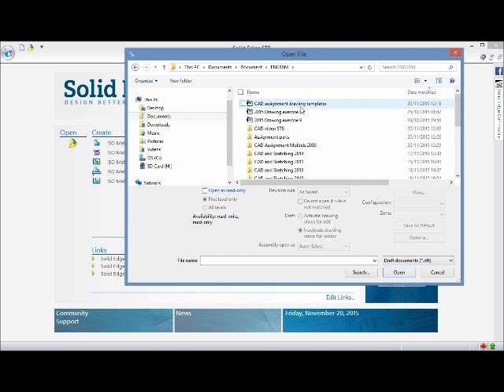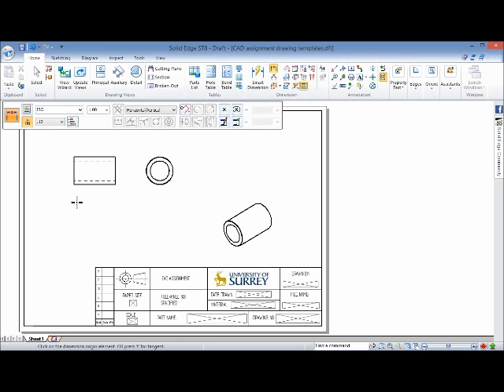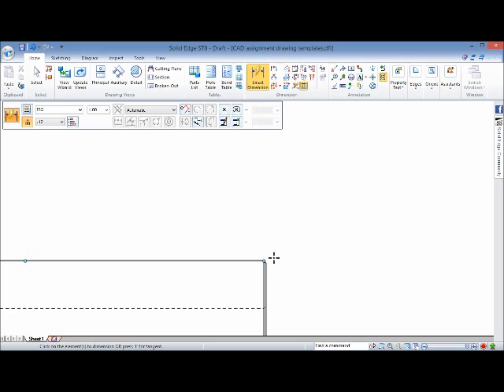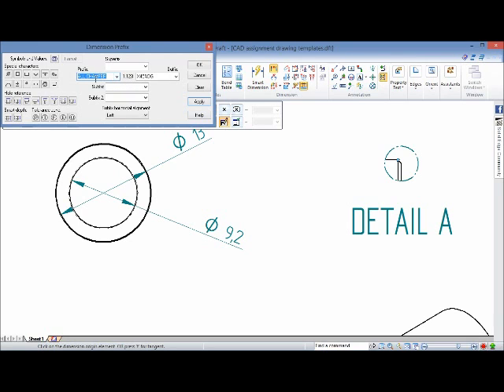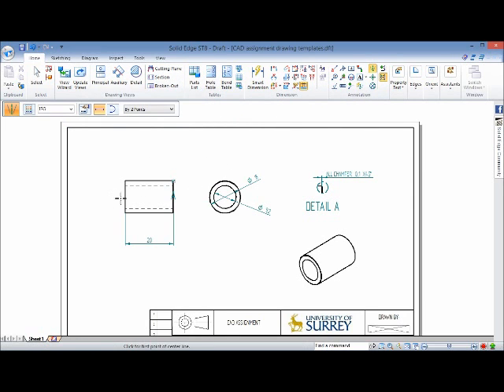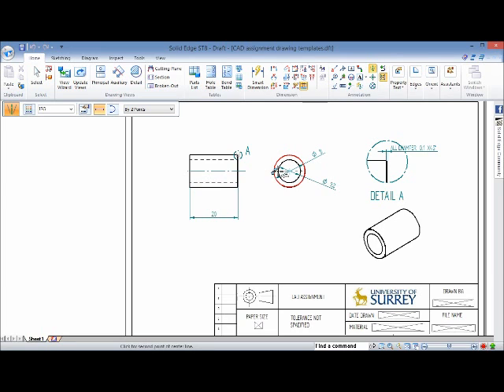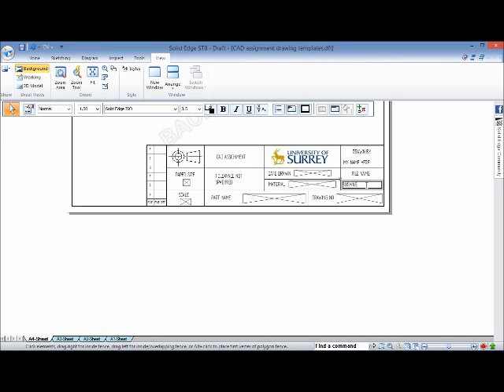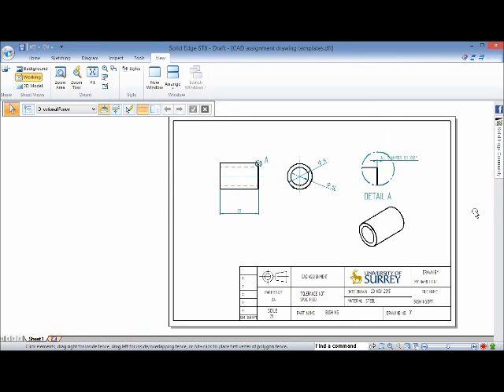DRAFT and PART DIMENSIONING